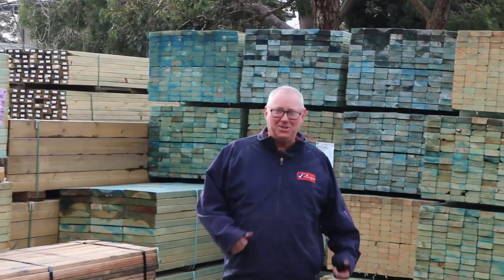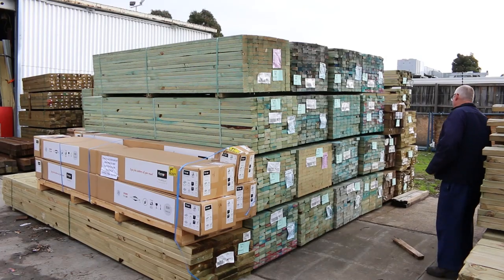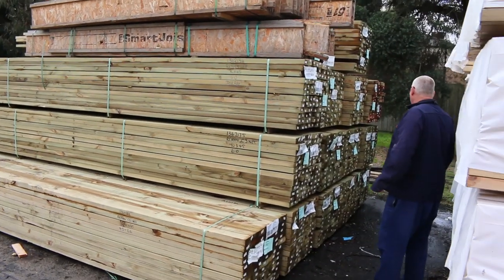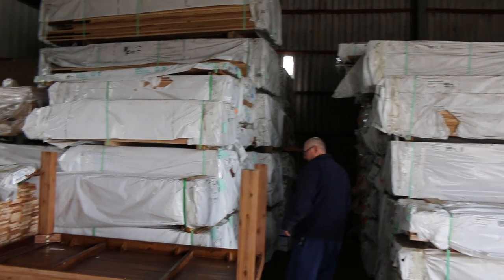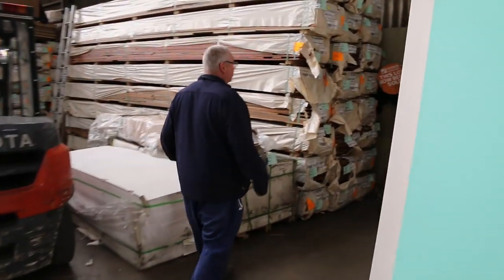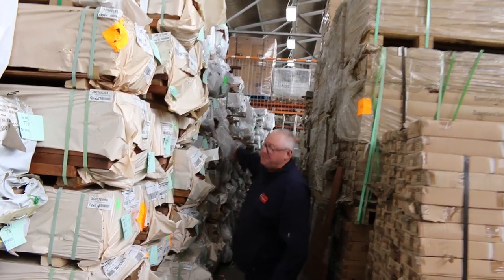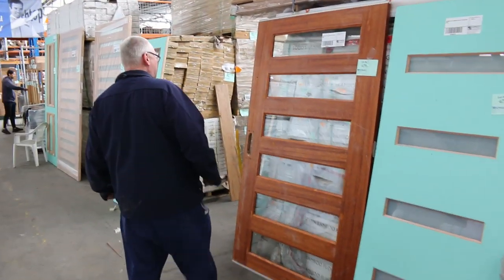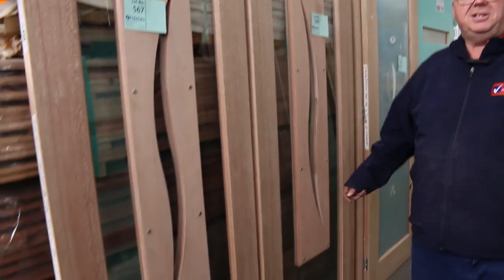Timber Auction 14 August